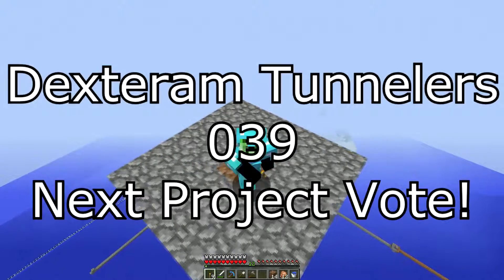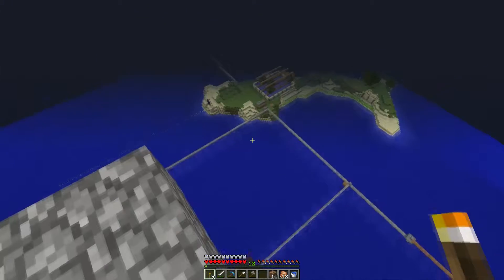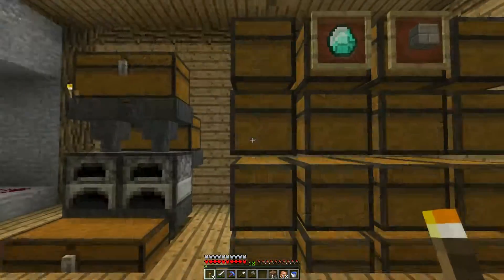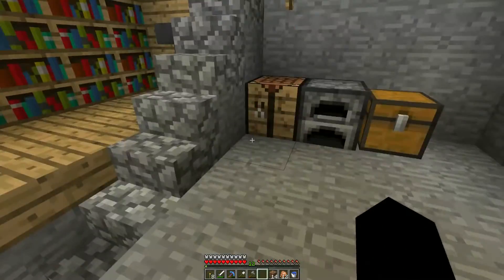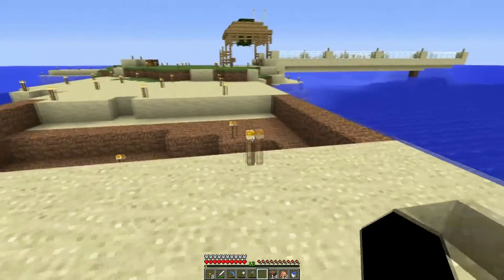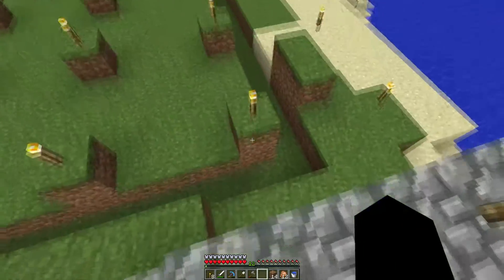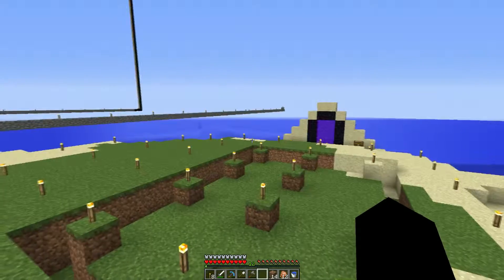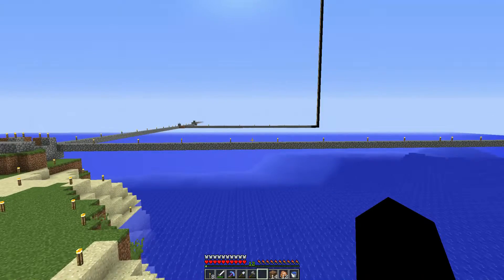Dexteram Tunnelers 039: Next Project Vote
Thinking about my next projects...Big and small...and I'm looking for input.  check it out and vote for what you want to see next!

Because after all, that's the fun part of watching Minecraft ;)

Game Time codes to your e-mailbox in minutes 24 hours a day!!

Dexteram Tunnelers: my private Minecraft world